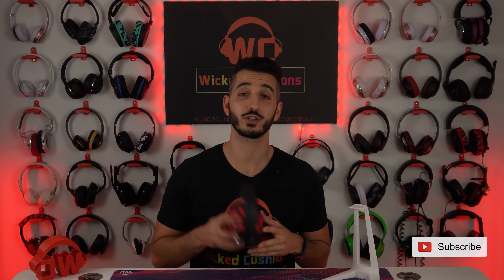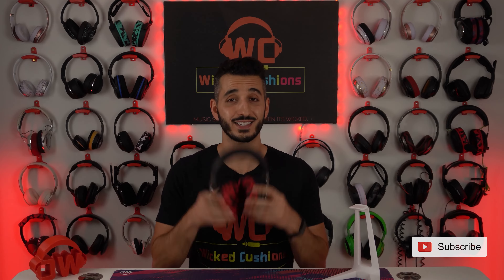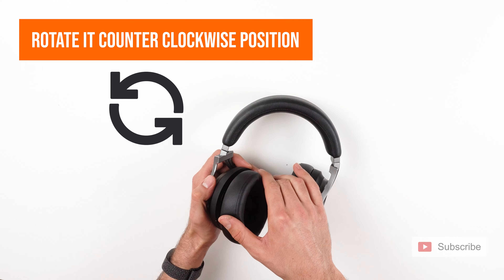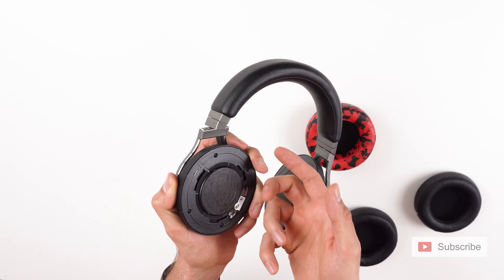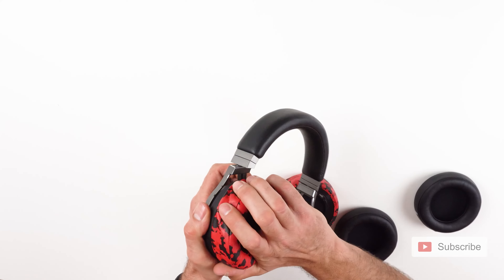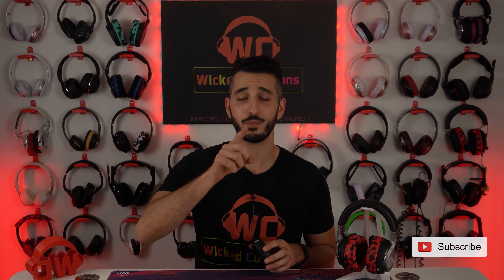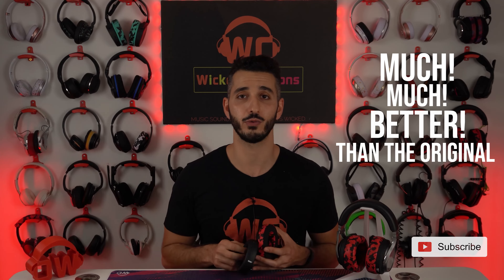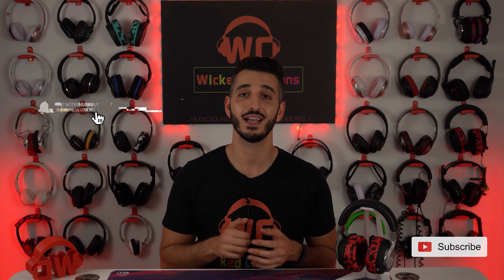How To Replace Corsair Virtuoso Ear Pads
Amazon USA
Amazon Canada
Amazon Australia
Amazon Germany

✅ Title: How to replace Corsair Virtuoso Earpads

Compatible With:
Corsair Virtuoso RGB Wireless
Corsair Virtuoso RGB Wireless XT
Corsair Virtuoso RGB Wireless SE

Are the Earpads on your Corsair Virtuoso causing you pain and discomfort? Could it be that they just wore off quicker than you expected? Maybe, you are just looking for some premium upgraded earpads instead?

For either reason, you would need to know how to replace the earpads on your Corsair Virtuoso headphones, and I am here to you how!

⏱️TimeStamps⏱️
0:00 - Intro
0:29 - Compatible With
0:39 - Where can you get earpads?
0:51 - What you need to know before you start
1:18 - Removing the earpad
1:40 - How to tell which side is which
2:36 - Installing the earpad
3:26 - WC Upgraded Earpads
4:40 - Final Words